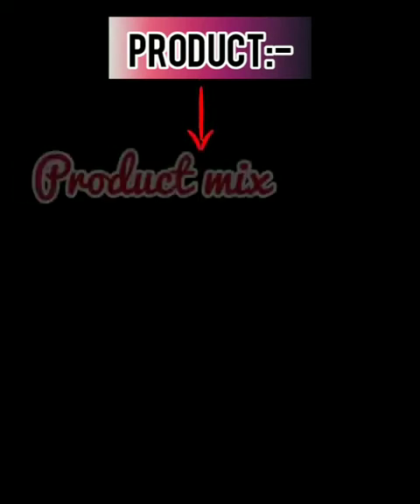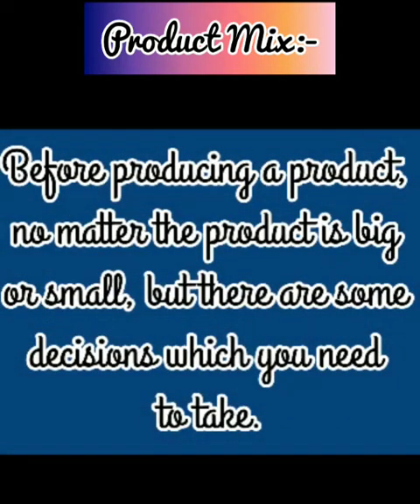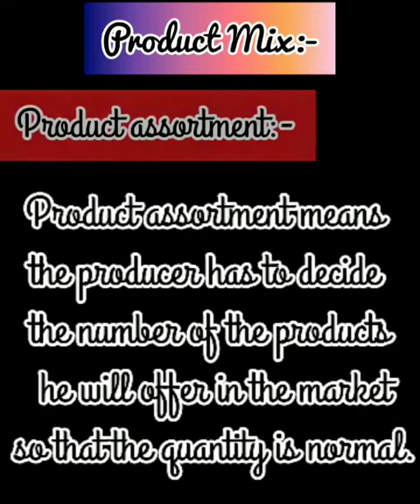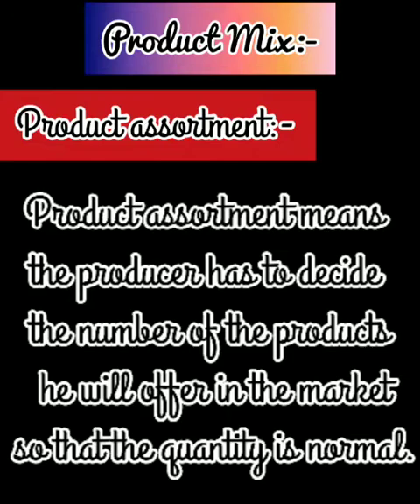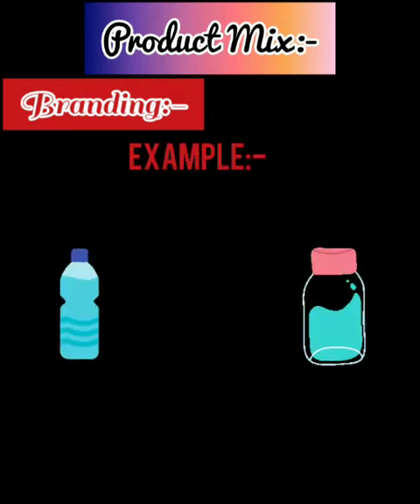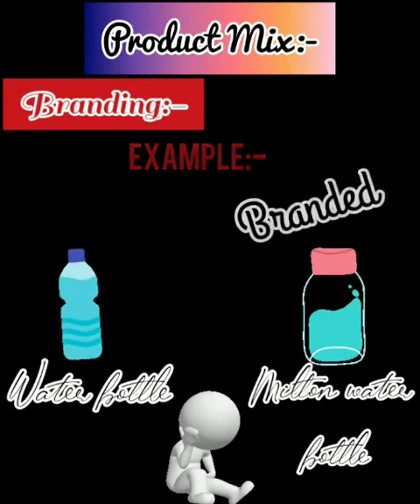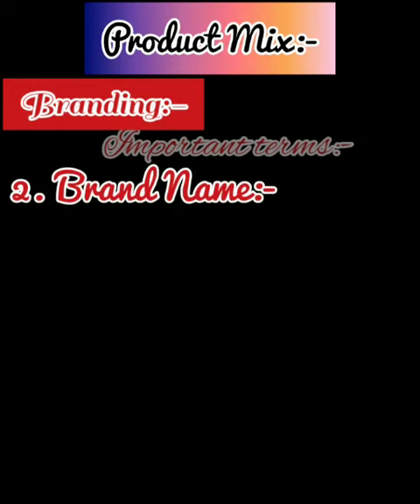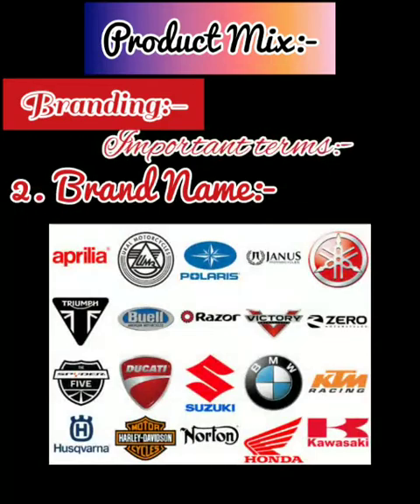ENTREPRENEURSHIP| Product Mix-Branding| Brand Name, Brand Mark, Trade Mark| ClassXII